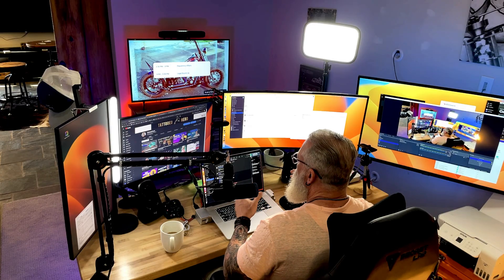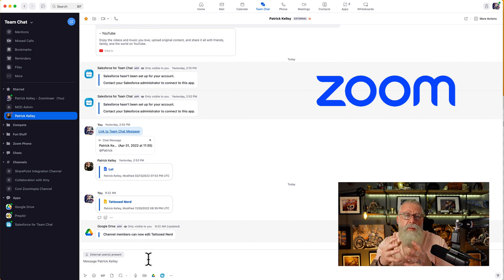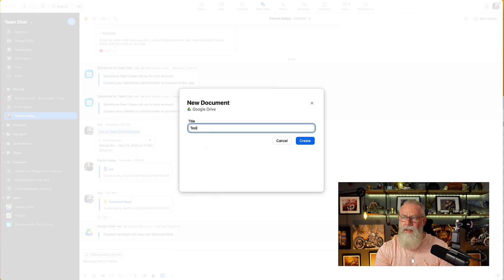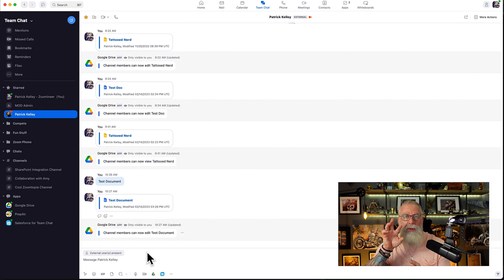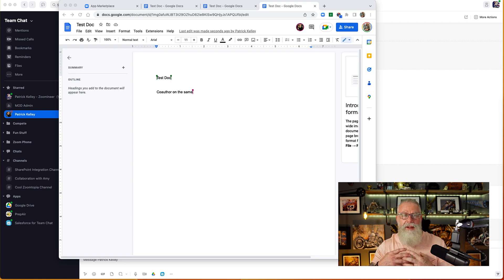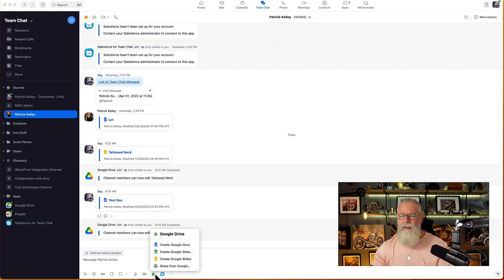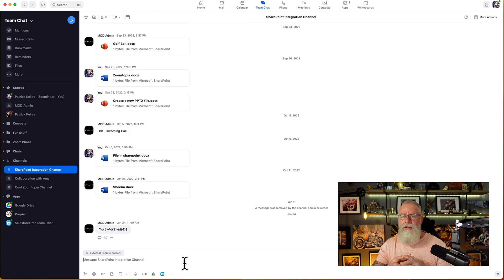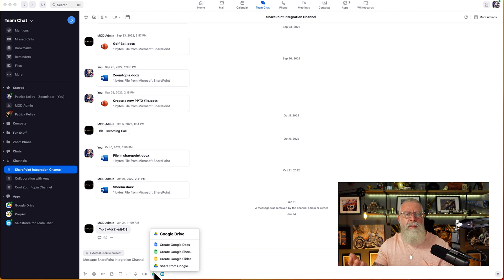Google Suite inside Zoom? - Watch Now!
Zoom Team Chat is my favorite function inside of Zoom. As workers we spend more time actually collaborating than we do in meetings or on the phone.

Today watch how Google can seamlessly integrate inside the Zoom client. This allows users to create files like Docs, Sheets, and Slides inside the Zoom client effortlessly and with greater productivity.

Chapters
0:00      Intro
1:07      Google App in Zoom Client
2:05      Using the Google App in Zoom
6:07      Closing

About Me...